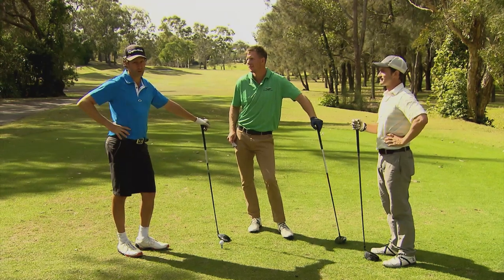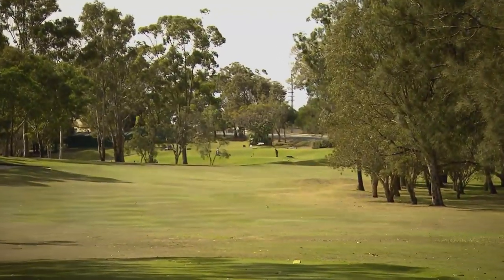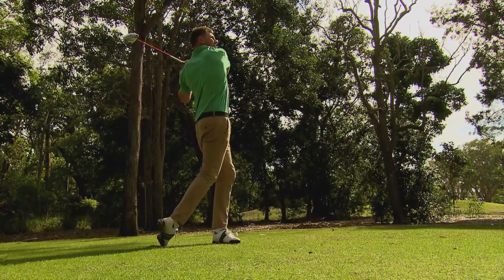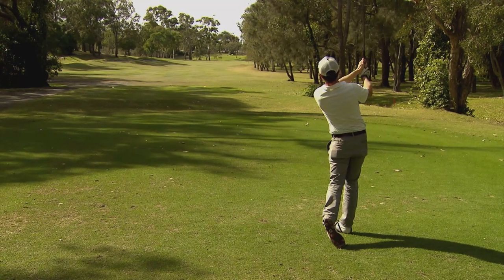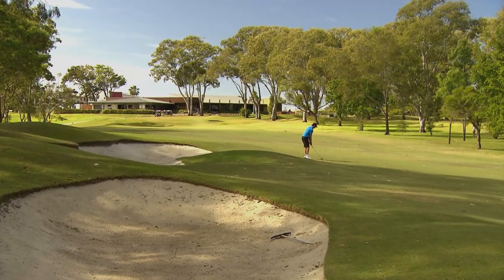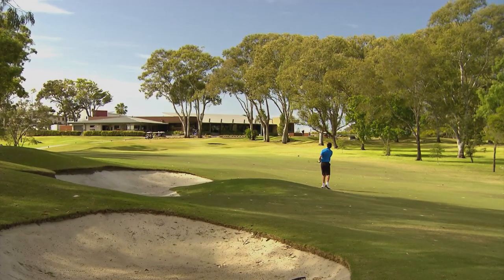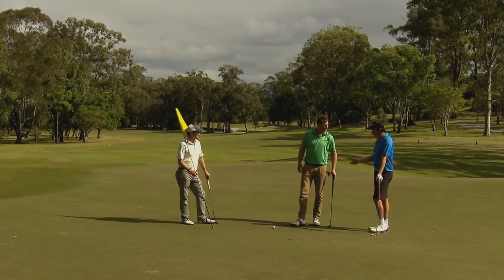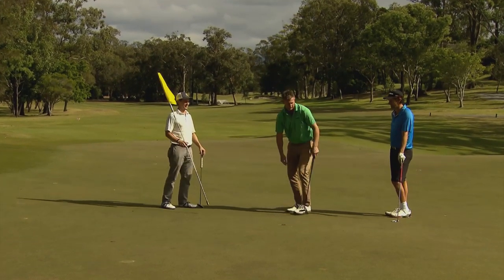Golf Getaway at Burleigh Golf Club - 18th wrap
Golf Getaway's Andrew "Mirror" McCombe plays and reviews the 18th wrap at Burleigh Golf Club with Gold Coast Suns Vice Captain Nathan Bock and Dan McLaughlin from the Dan Plan, on the Gold Coast, Queensland, Australia